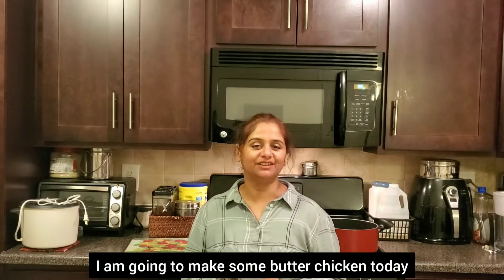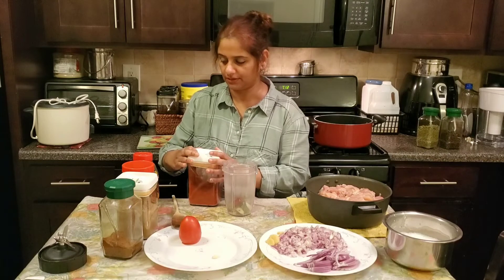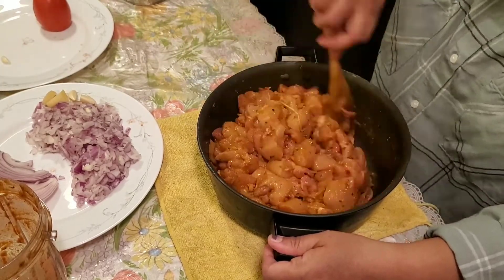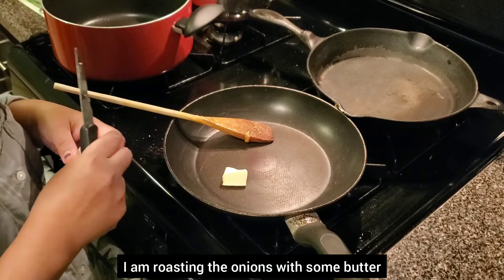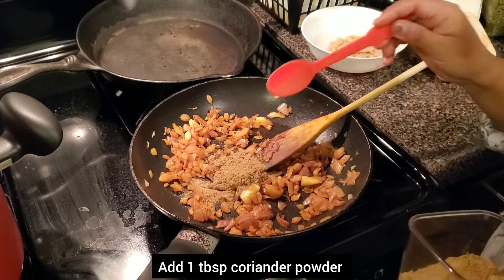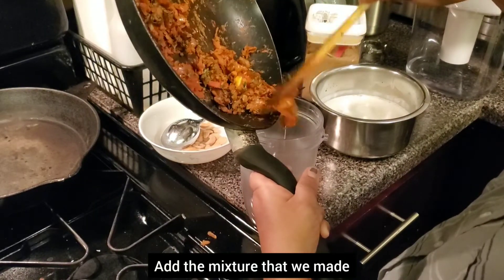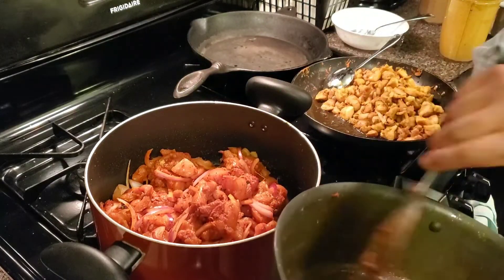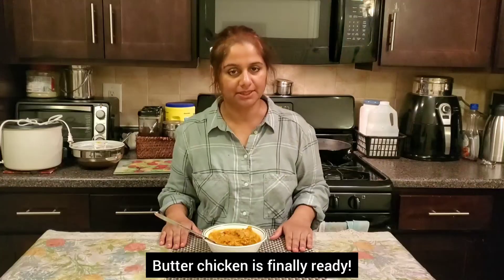How to Make Butter Chicken | New Bos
Hello everyone! This is the first video I have posted in a long time! I took a hiatus in between since it was Thanksgiving here! Brought to you, the creamiest, most flavorful curry recipe to make the best butter chicken you can make. I hope you enjoy! Let me know how your trial goes in the comment section!

Drop your comments in the comment section below if you have any feedback on this video or any suggestions/ideas for future videos!

Song: Nokki nokki nokki ninnu
Audio type: instrumental/karaoke